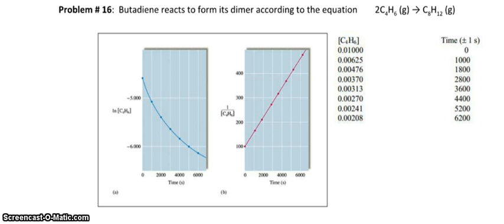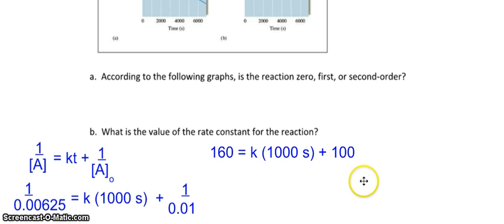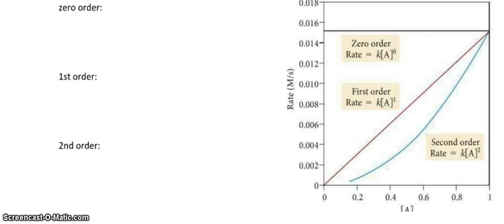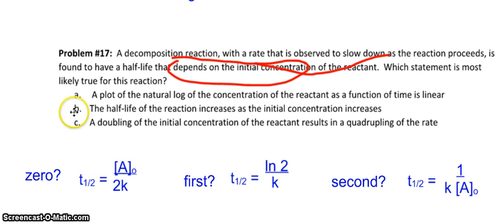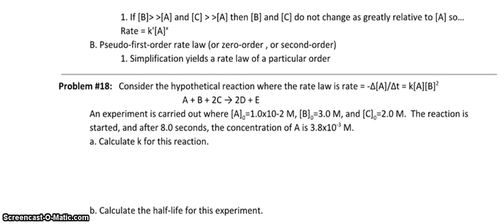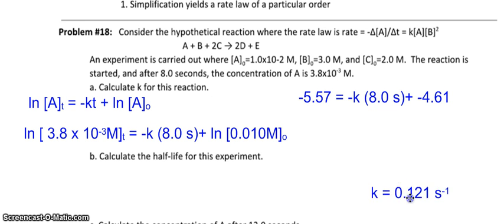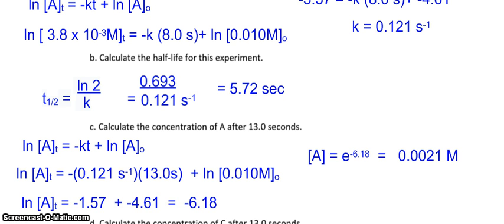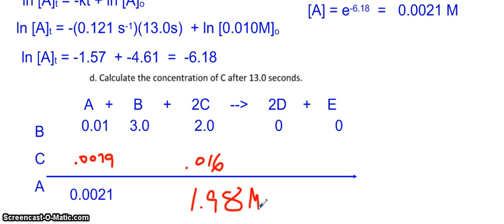13 4 part III